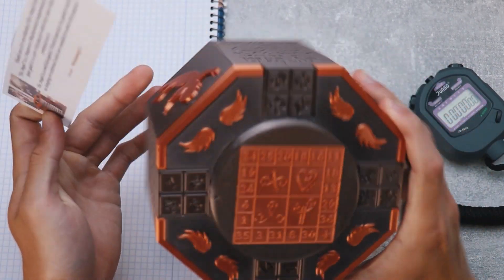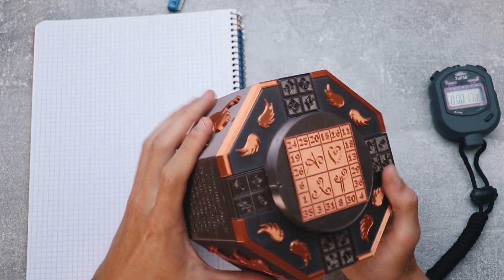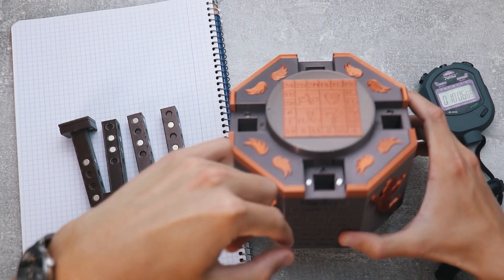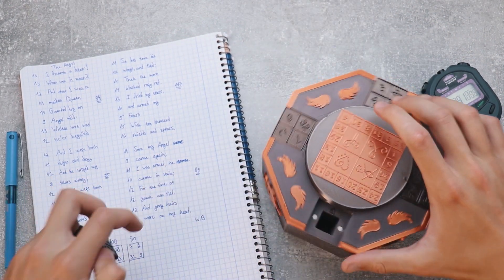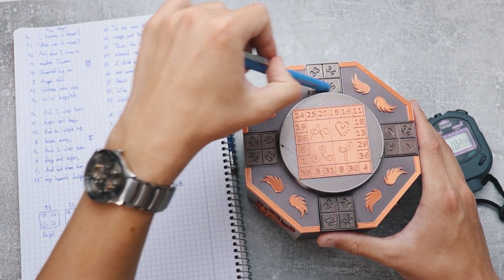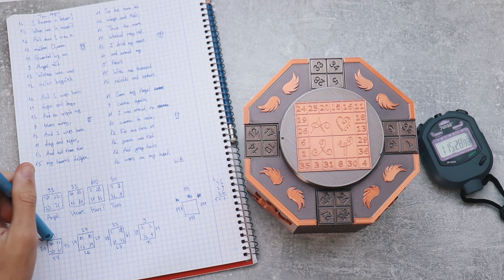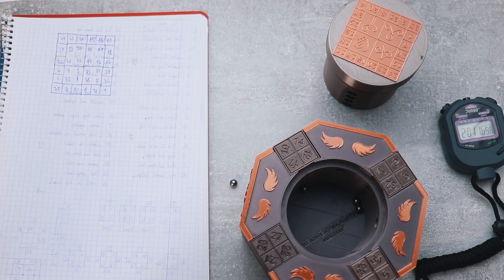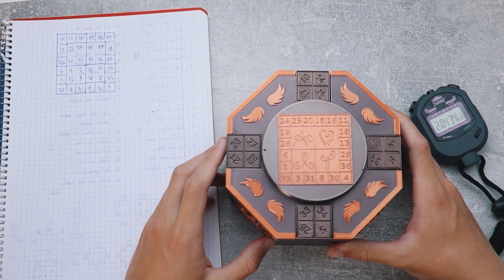Solving the ANGEL Cryptex Puzzle Box - EXTREME Difficulty!!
Today we'll solve the Angel Cryptex puzzle box, a level 10/10 puzzle from Creative Workshop (Laurence Chen). The goal is to open the puzzle box by deciphering the information given to you on the box itself.